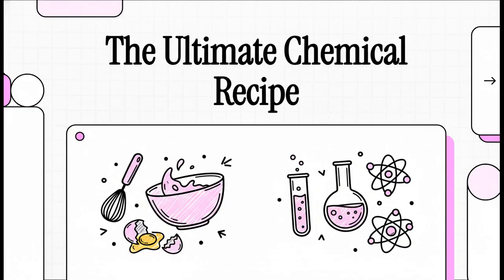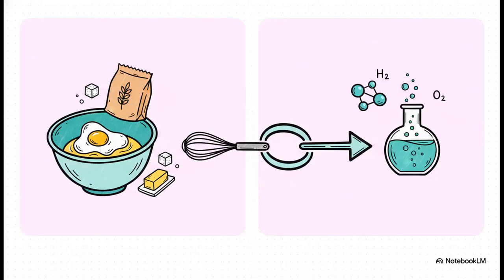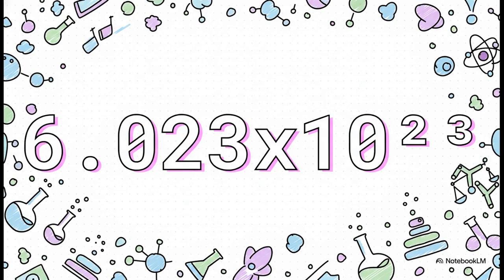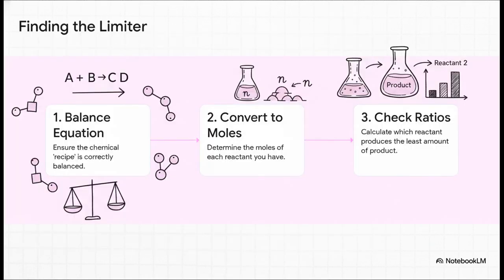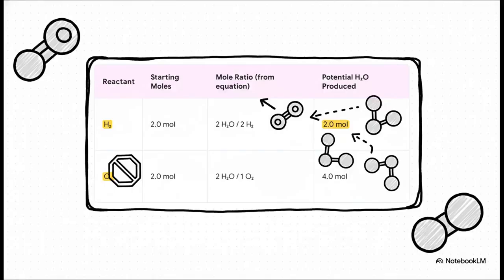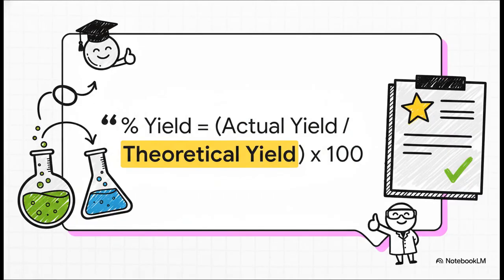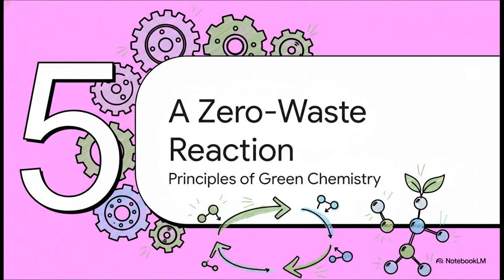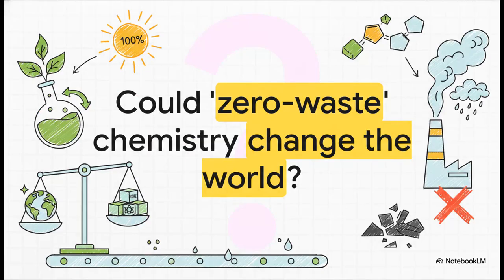6 March 2026